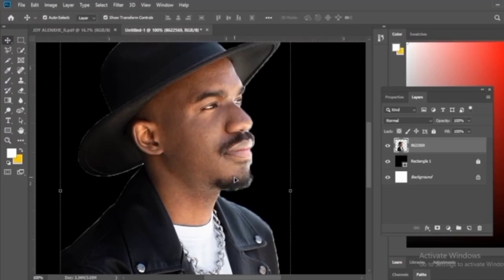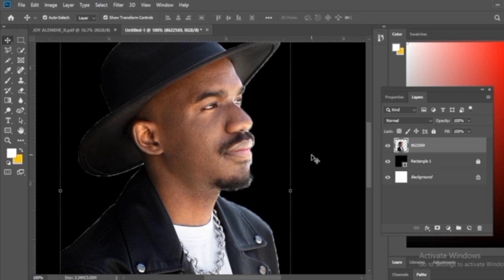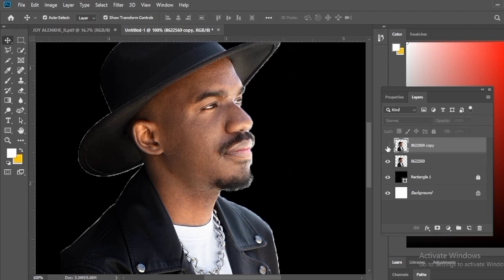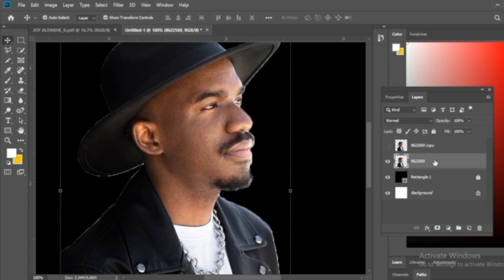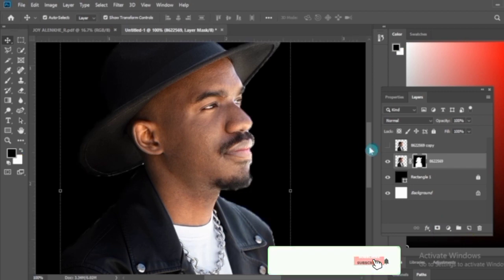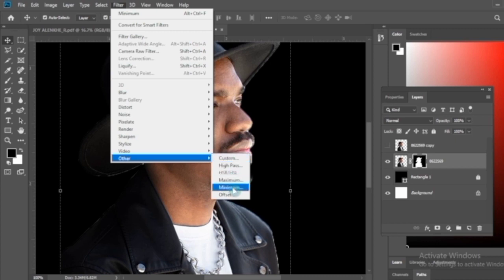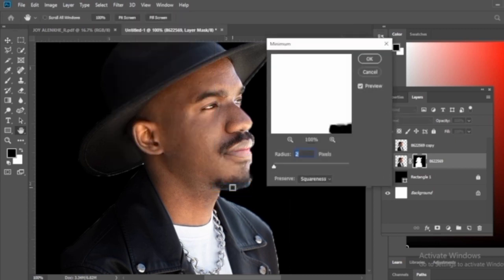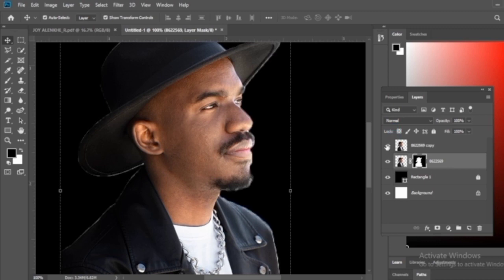easy trick to remove white fringes or edges in photoshop (2023) | in 1 minute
In this  Photoshop tutorial, you'll learn a quick and easy technique to remove those pesky white edges from your images. Whether you're a novice or an experienced Photoshop user, this step-by-step guide will help you achieve seamless and professional results. Follow along as we demonstrate the essential tools and functions within Photoshop that will enable you to effortlessly eliminate unwanted white edges from any image.